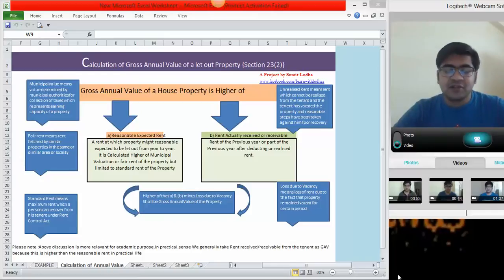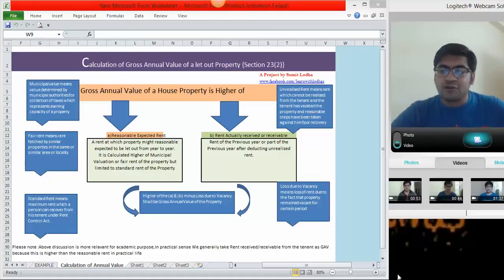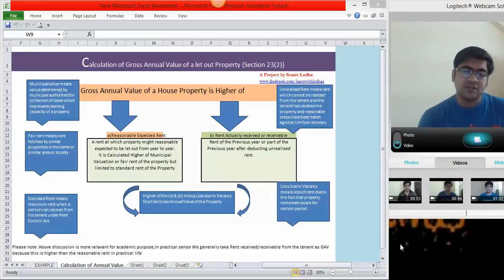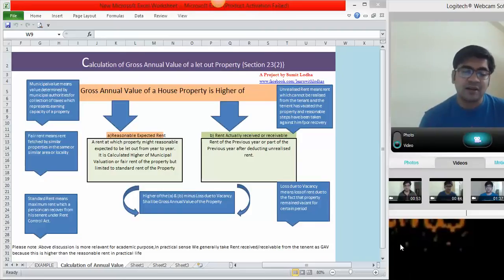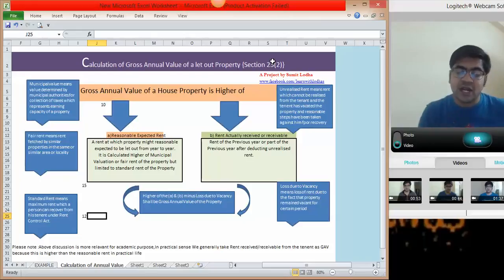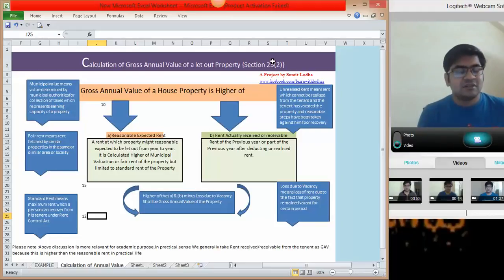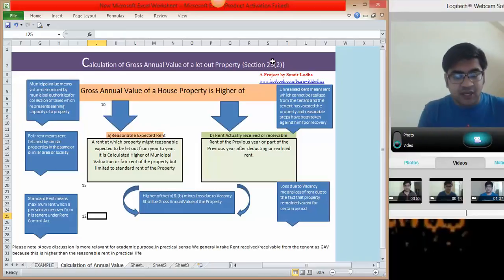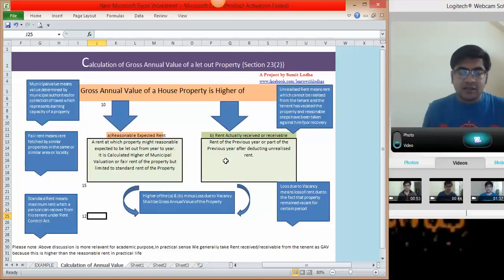How to Calculate Gross Annual Value of House Property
If do you have house property/flat which you have rented to some friend,relative or any other person.Then How you will compute Gross Annual Value from that Property.This tutorial will help you to understand the calculation of Gross Annual Value of a house property which one need to calculate while calculating Income from House Property..If do you have any queries then just post them on my fb page i.e. www,